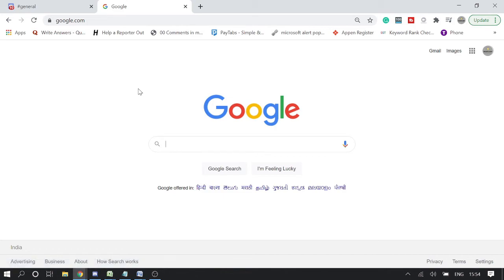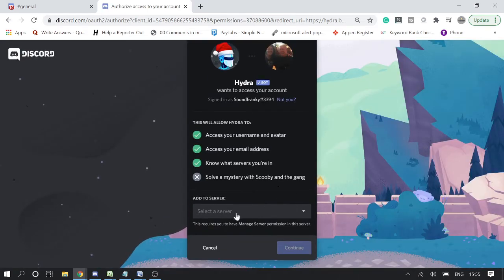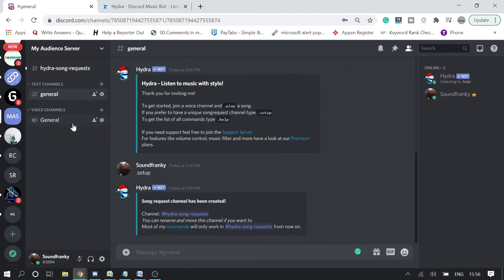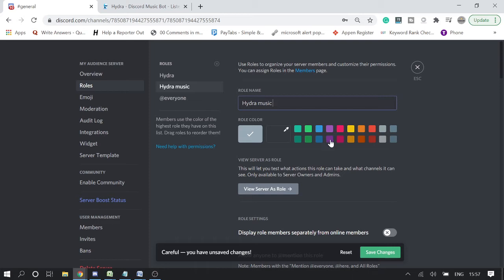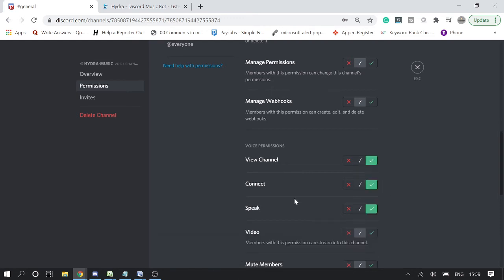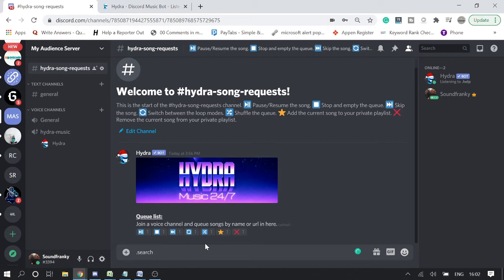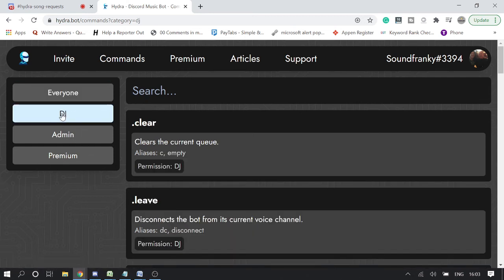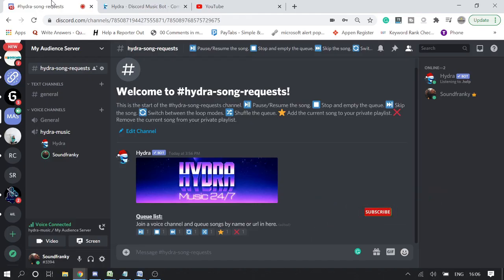How to Set-up Hydra Music Bot to Discord 2020 - (Step by Step)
Hydra is a powerful music bot that you can add and use in your Discord server. You can control the music playing through Hydra Discord Bot via the emoji reactions that the bot creates in the respective song request channel.

The Hydra commands are simple, allowing server members to easily interact with the bot, and request songs. You can directly play the music or search the music through the hydra music bot command

You can even assign a DJ role to the Hydra bot to allow specific members of your Discord to have additional control over the music.